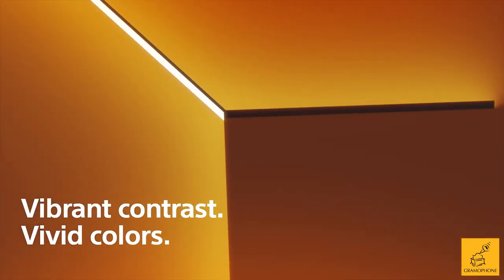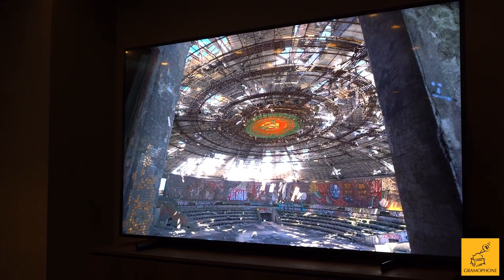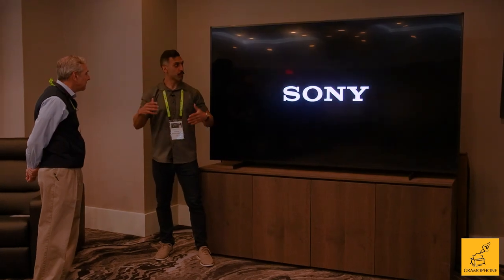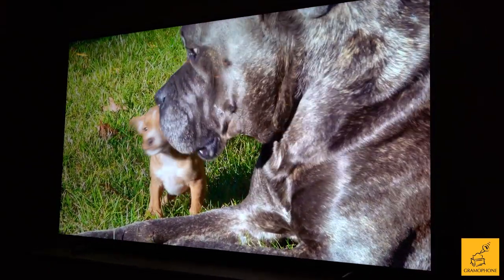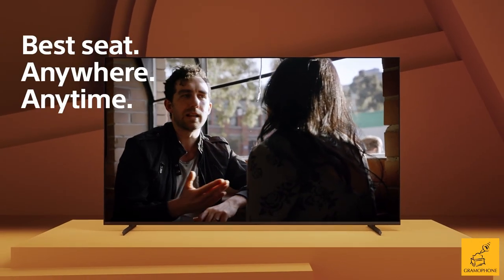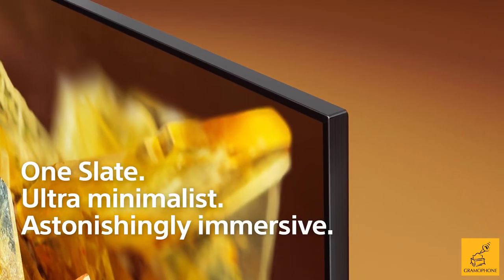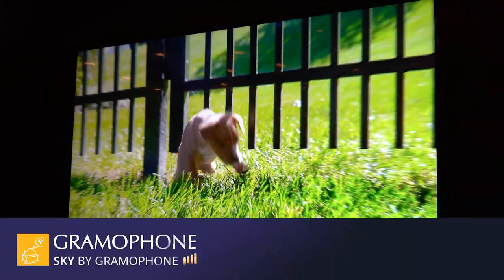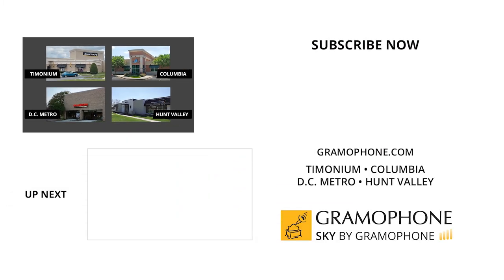Sony Bravia X90L 2023 Full Array LED 4K HDR Google TV Review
The Cognitive Processor XR™ delivers a picture with wide dynamic contrast and natural colors, replicating how we see the real world.
Deep black, high peak brightness, and billions of accurate colors with Full Array LED and XR Triluminos Pro™.
Get access to all your favorite streaming apps in one place with Google TV™, and simply use your voice to search and ask questions with Google Assistant™. Supports Apple Airplay.

0:00 Intro
0:25 XR Processor
0:42 Projector Screen Size
1:32 Outro